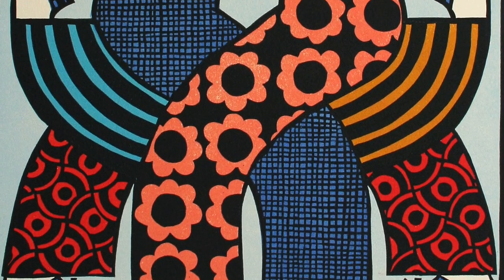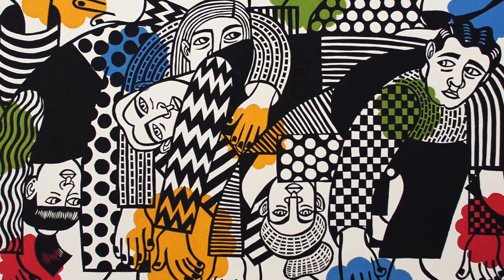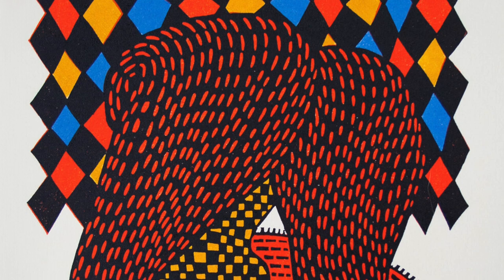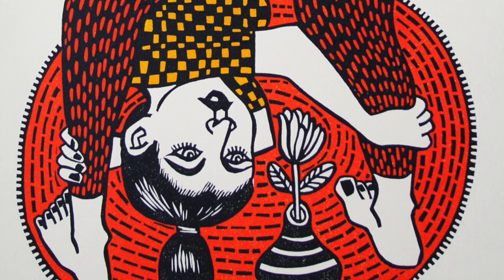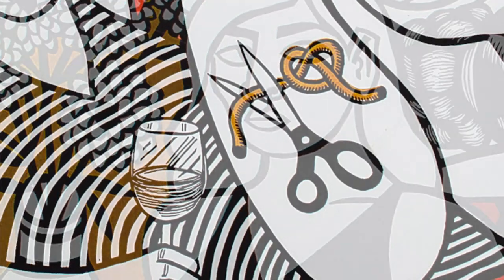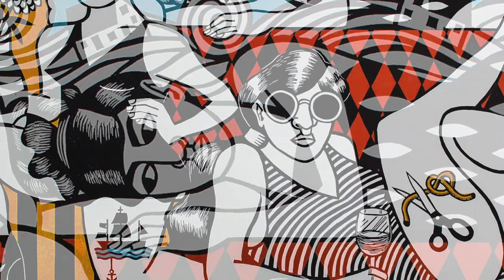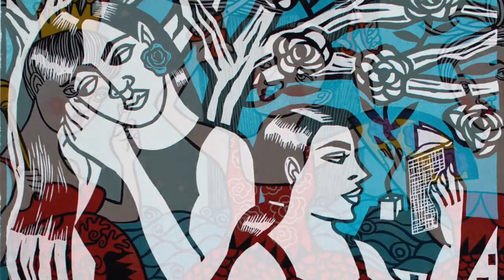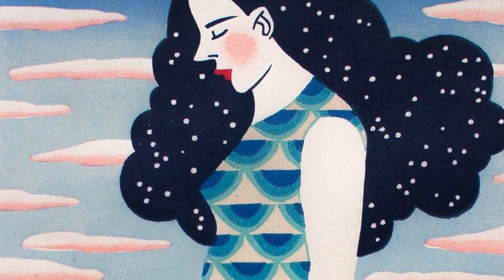Meet the Artist: Betsy Best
Betsy Best uses relief printmaking to explore line, composition, pattern, and color. Her work incorporates an interesting mix of western and eastern printmaking techniques and traditions.
to learn more.